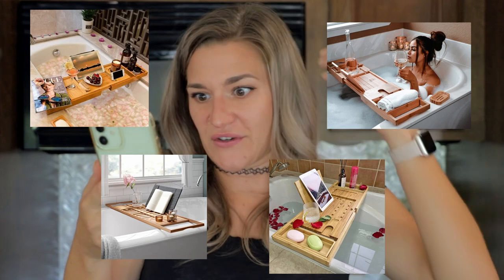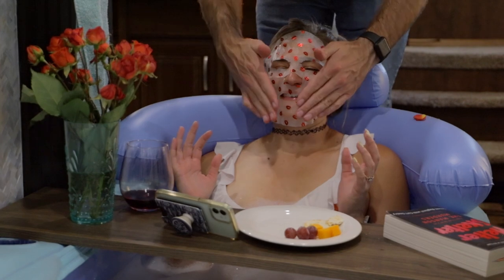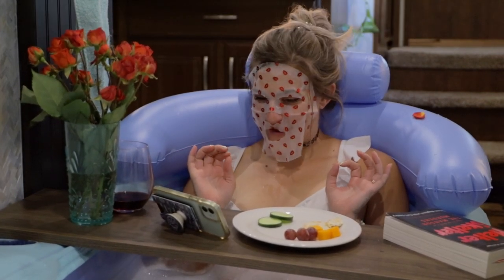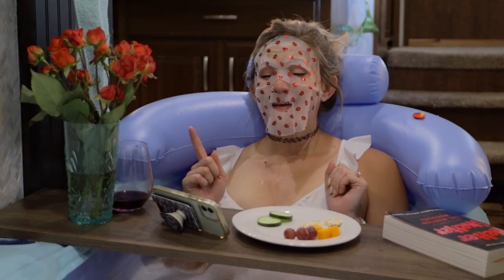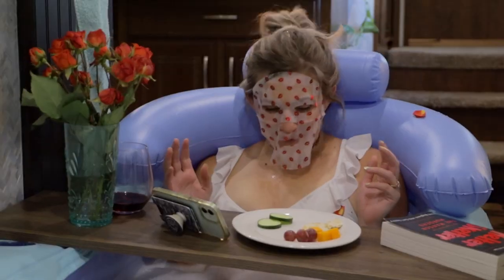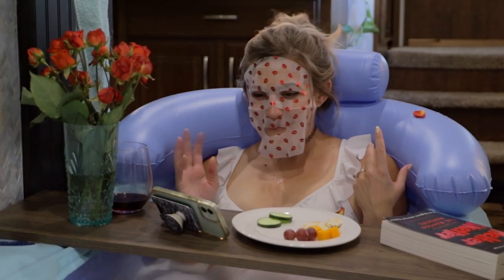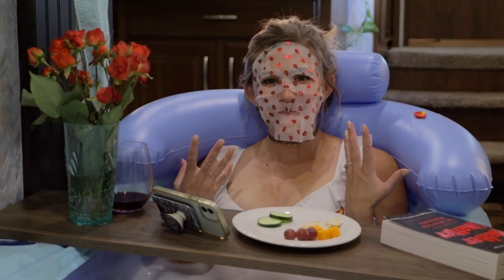I Tried Putting a Bathtub into My Camper...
I want a bathtub... inside of my camper.
But as most campers know; fifth wheels, motorhomes, and travel trailers don't usually come with luxurious bathtubs installed inside.
So I'm gong to figure out the EASIEST way to make that happen so that you, me, and EVERYONE can have one!

Purchase YOUR OWN Inflatable Adult Bathtub:

Video inspired by brilliant and hilarious minds like Michelle Khare and Danny Gonzalez.

Want to spend more time with ME!?  Let's be friends on ALL of my other social platforms: